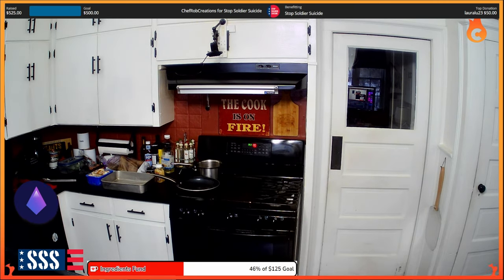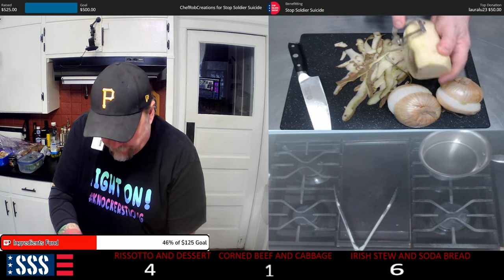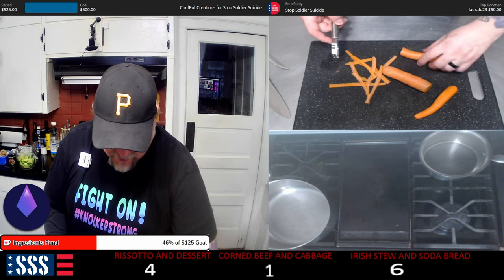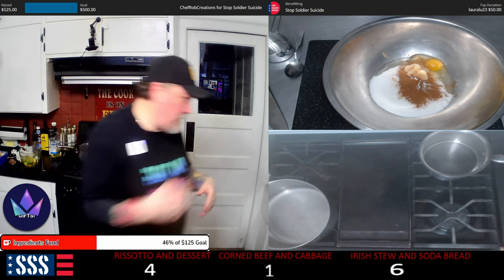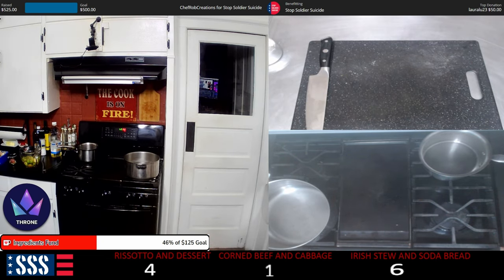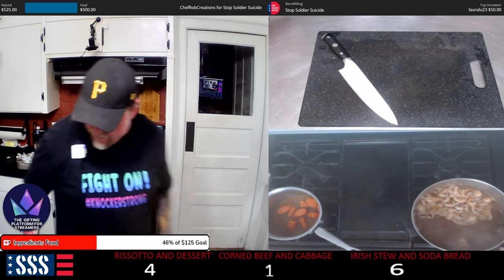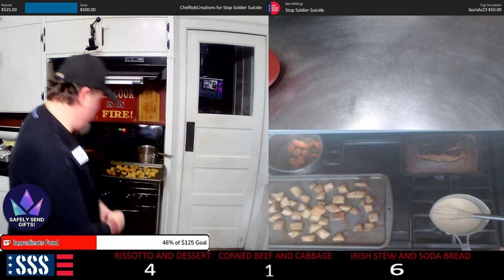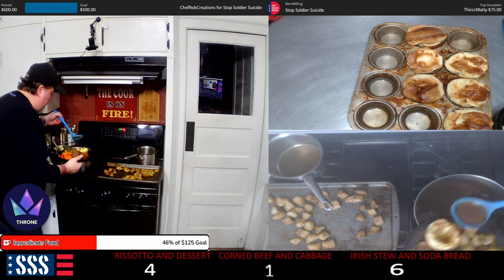Roast Beef with Yorkshire Pudding and Homemade Gingerbread Cake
Streaming for Stop Soldier Suicide